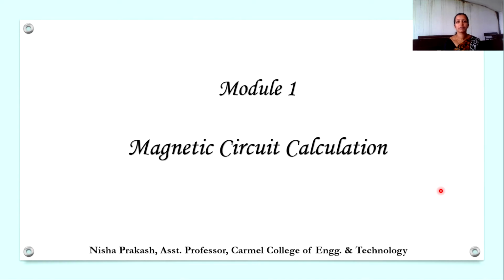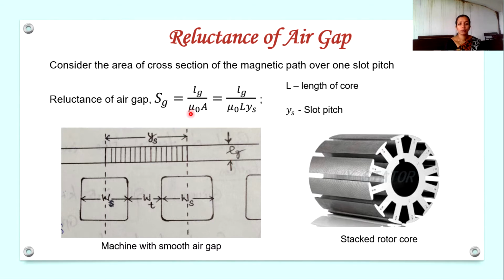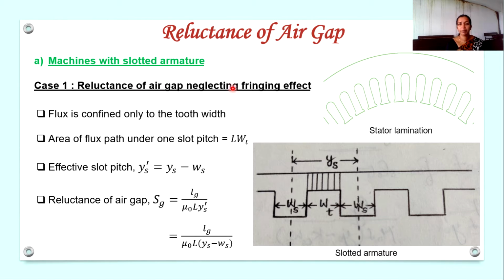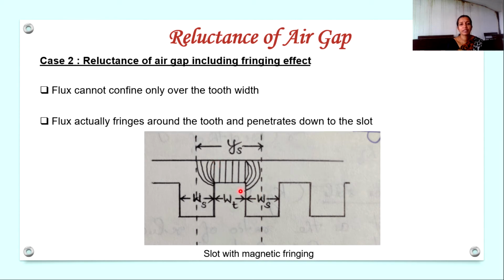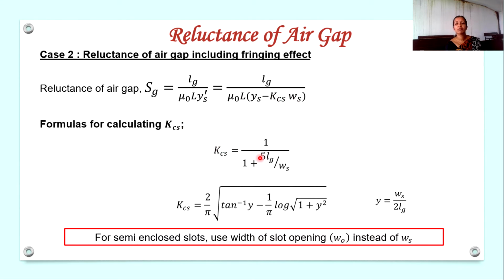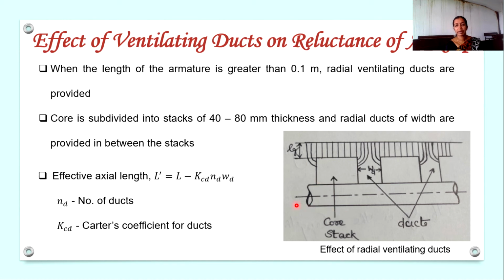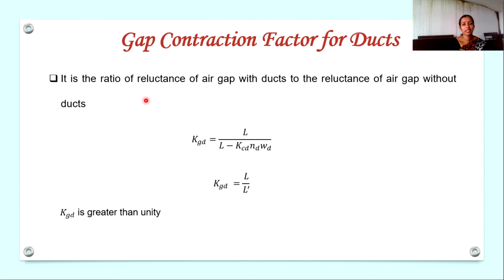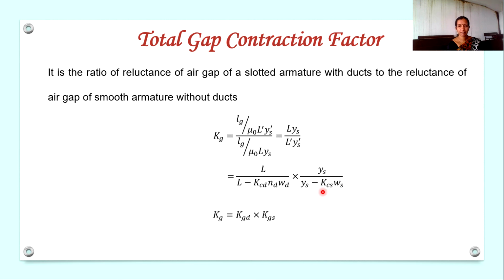18. Magnetic Circuit Calculation - Reluctance of air gap